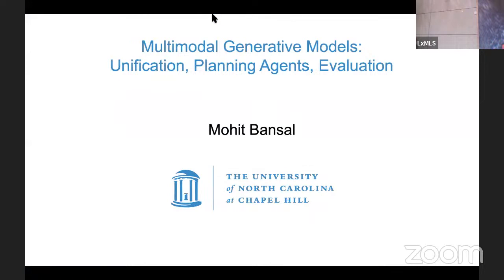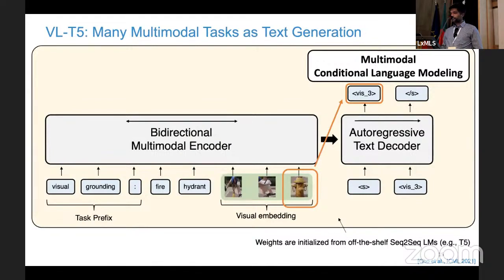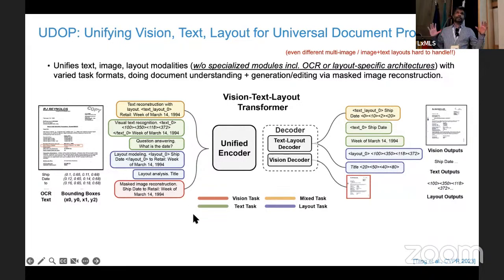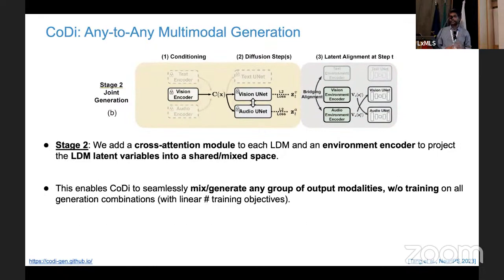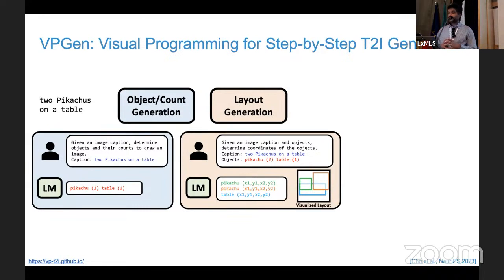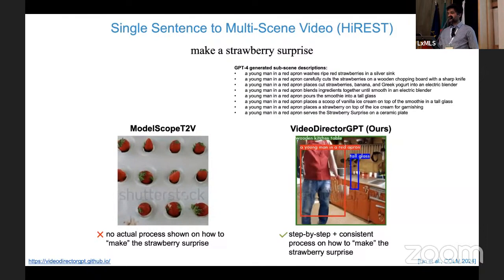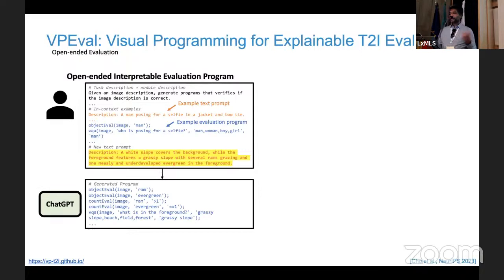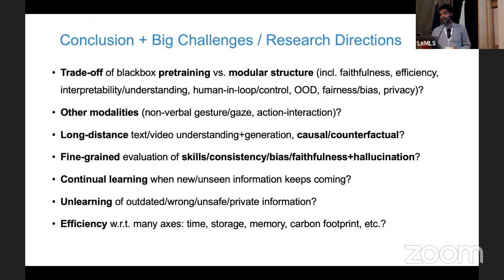Talk: Multimodal Generative Models, Unification, Planning and Evaluation (Mohit Bansal)